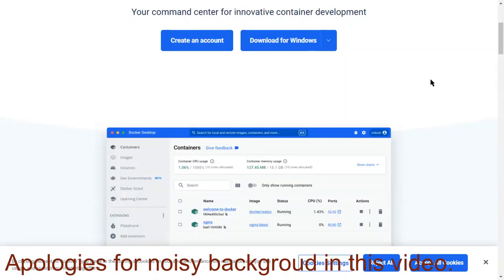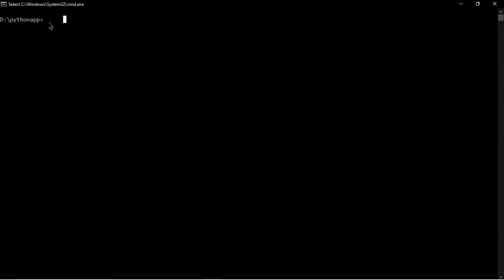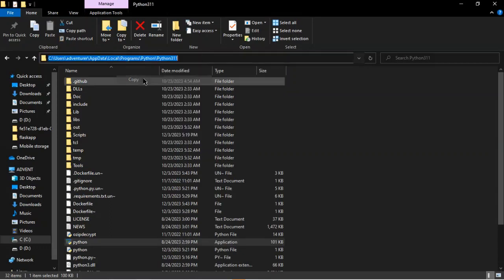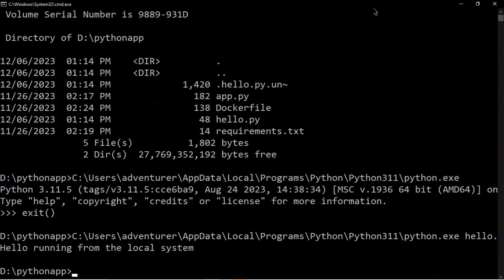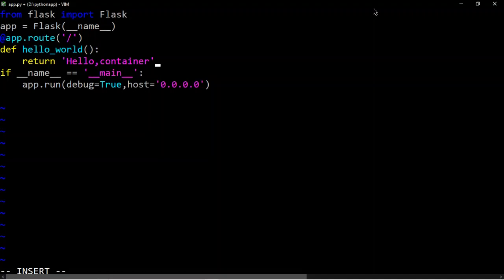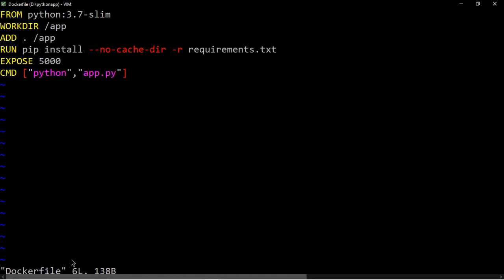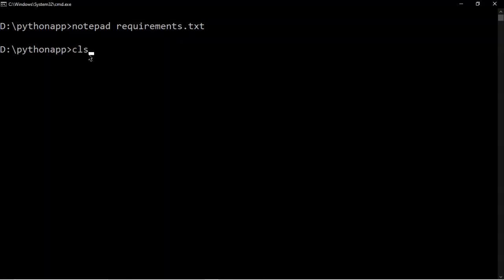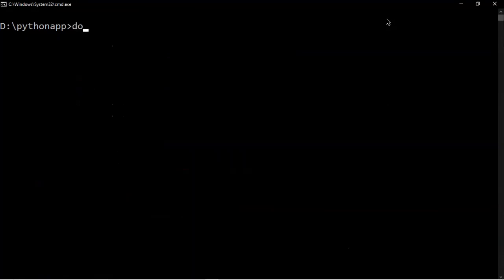Docker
This is a lesson on the Smart Edoo Digital Learning Platform hosted Copy the link and paste into your web browser and enroll onto the various classes available on the platform.

Docker lessons on smart edoo

use the smartedoo to talk to us